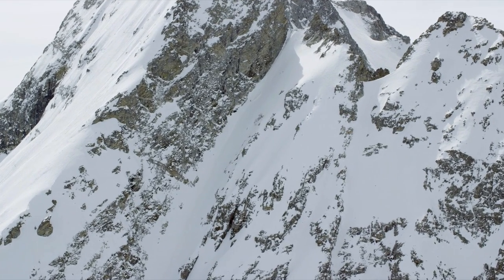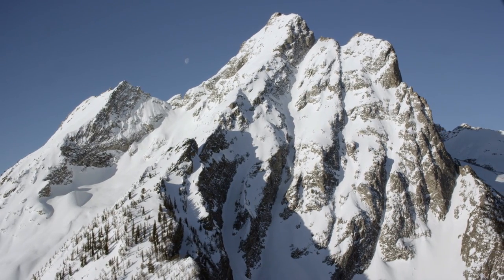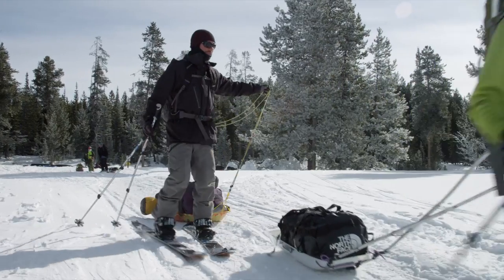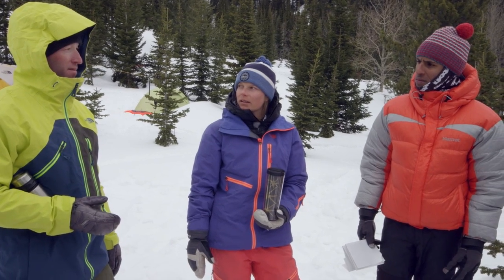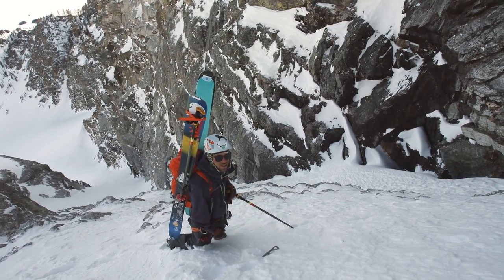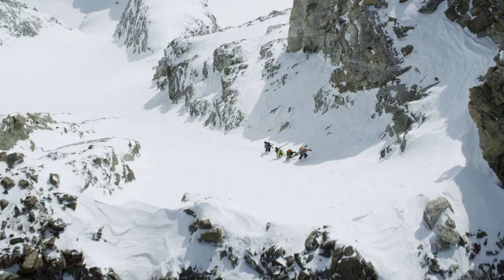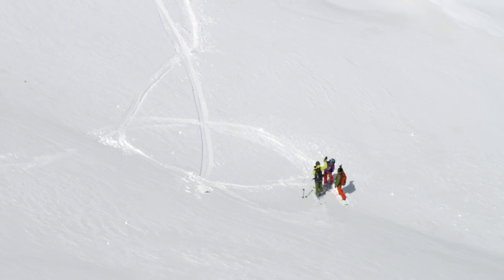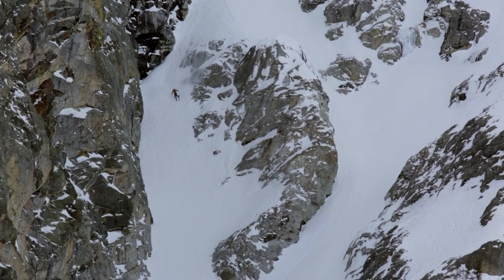Three Epic Lines, One Perfect Day - Behind the Line Season 7 Episode 3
TGR traveled to Grand Teton National Park to ski Mt. Moran’s three classic lines; the Sickle, East Horn, and Skillet. An army of athletes, cinematographers, and porters traveled 6 miles across a frozen Jackson Lake just to reach the base of the peak. In order to be successful each group needed its own guide, camera crew, and perfect communication with each other.

The most impressive of these three lines has to be Max Hammer’s descent of the “Sickle”. Rarely skied, the “Sickle” requires a mandatory repel halfway through the line, but because of a high snow year it is not needed. Hammer impresses the whole crew as he navigates a no-fall zone at high speeds, one mistake away from paying the ultimate price.